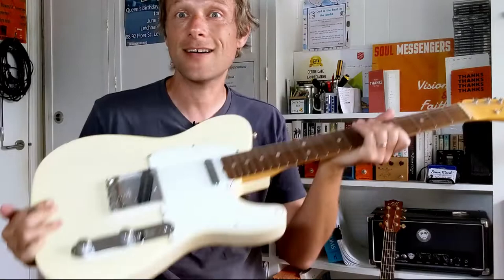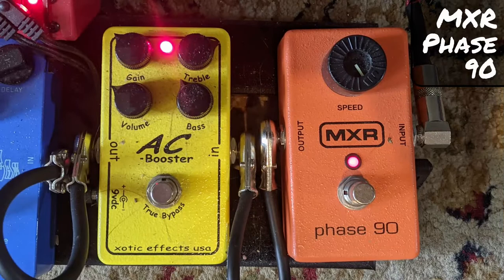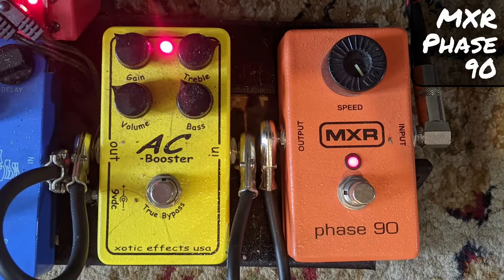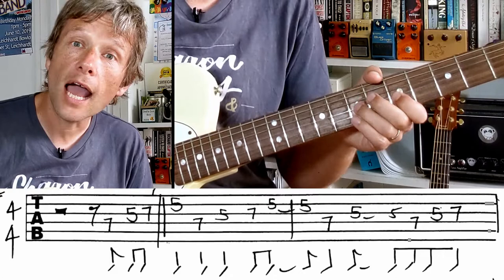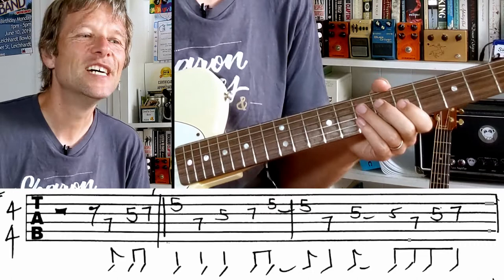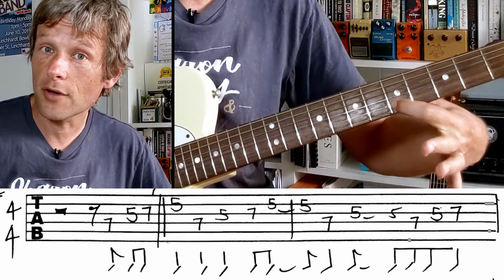My Happiness Guitar Lesson Powderfinger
Want to learn how to play My Happiness on guitar by Powderfinger? Great, here is a easy to follow video that will take you through all parts and chords that happen in the song.
Want more My Happiness? Check out a lesson on the lead guitar parts in the song

Cheers
Simon

Take me to the Bridge?
0:00 Demo - Intro
0:35 Lesson Start
1:20 Acoustic Guitar Parts
3:40 How to play the Pre-Chorus
4:50 How to play the chorus
5:40 How to play the bridge
6:40 Electric Guitar Parts
6:55 Get the sound
7:15 Electric guitar intro
8:45 Demo both parts
10:00 Comments/Questions?